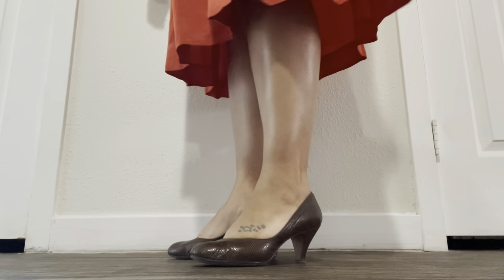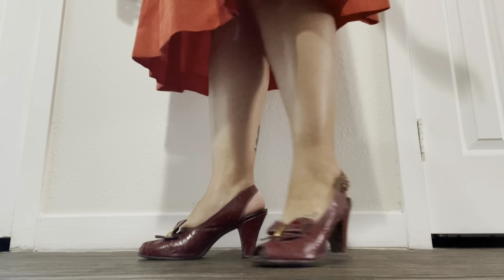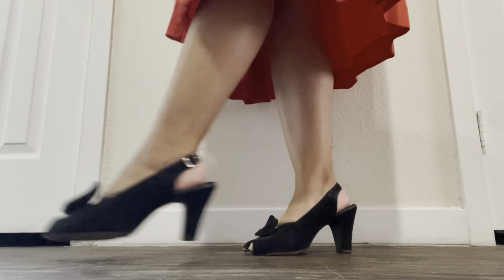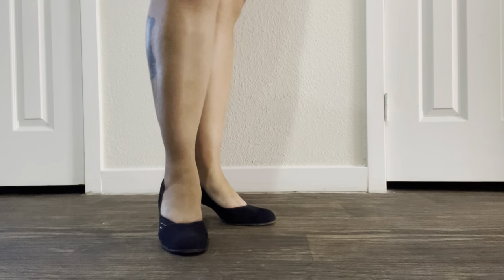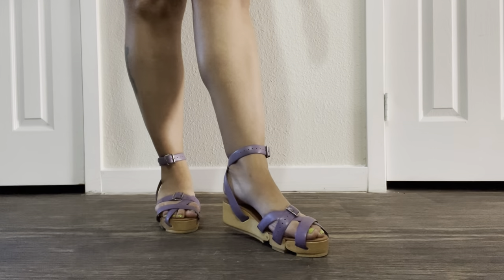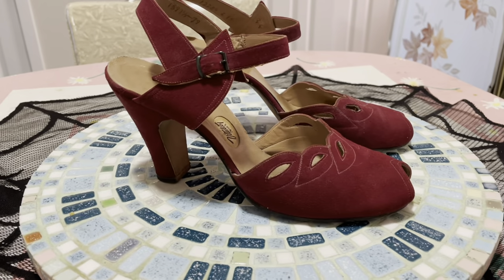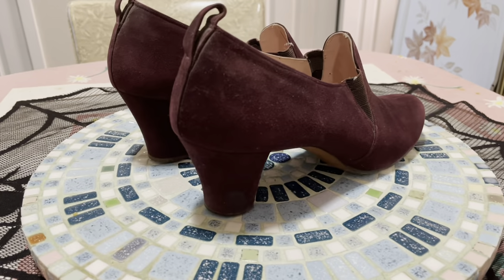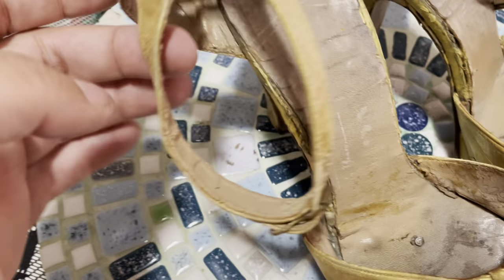My Vintage Shoe Collection | 2021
Alright, what can I say? I may have a shoe problem! Ok , I totally have a shoe problem!

But here is my collection, at least the first part of it. Showing you a range of vintage shoes from the 1930s to the 1960s. I've included some links to repro styles that are similar to the vintage ones I've shown.

1. 1950s brown lizard pumps
2. 1940s fishnet pumps
3. 1940s nursing pumps
4. 1940s purple suede sling backs with matching purse
5. 1940s brown tri-tone pumps
6. 1940s black suede and lizard pumps
7. 1940s burgundy lizard sling backs
8. 1940s chocolate brown sling backs
9. 1940s gray suede and leather pumps
10. 1950s cream suede pointed toe pumps with wooden heel
11. 1940s black suede sling backs
12. 1960s pink leather flats
13. 1950s gold lurex and mink fur wedge slippers
14. 1940s green suede and lizard heels
15. 1950s gray leather heels that used to have sling backs that were removed due to age
16. 1940s navy blue suede pumps
17. 1950s black suede pointed toe pumps
18. 1960s gold lame’ pointed toe pumps
19. 1950s red spring-o-later
20. 1940s black suede heels
21. Purple flexiclogs
22. Coral flexiclogs
23. 1940s burgundy suede heels
24. 1930s burgundy wine pumps
25. 1940s black velvet and rhinestone heels
26. 1950s green satin sling backs with matching dress
27. 1930s burgundy wine pumps with matching dress
28. 1950s navy blue suede sling backs with unique cut out design
29. 1950s gold lurex sling backs
30. 1940s gold leather heels (seriously damaged)

What I'm wearing:
Similar Hair flower

Let’s connect!

Xoxo Lola